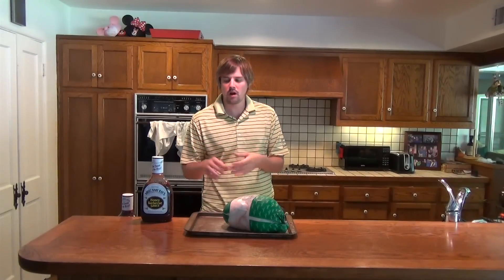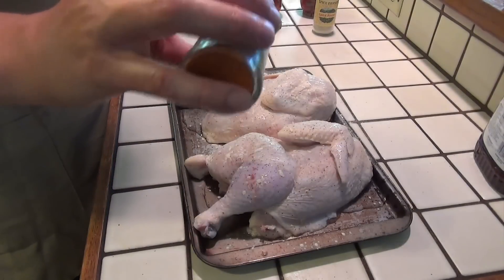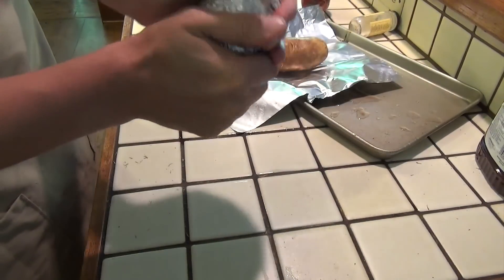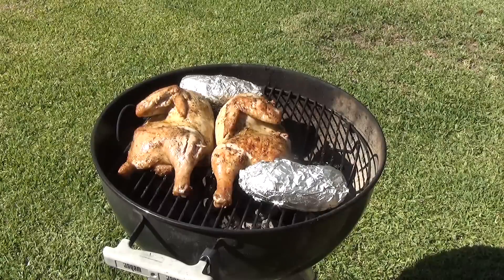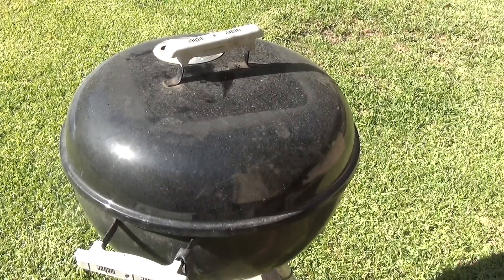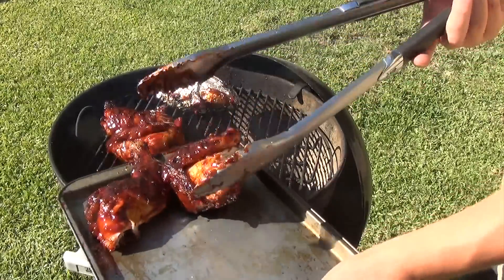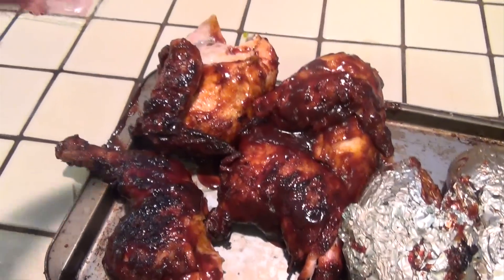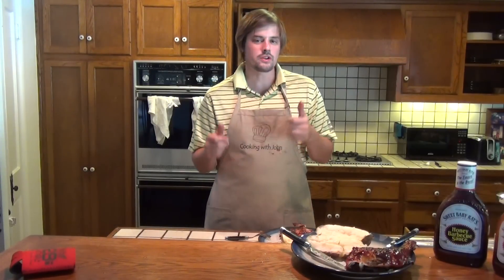How to make BBQ Chicken (Whole BBQ Chicken Recipe)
This week we're grilling up some half BBQ chicken! MMM MMM Good!

What you need:
1 whole chicken
olive oil
assorted spices (I used salt, pepper, garlic powder, cayenne pepper and thyme).
BBQ sauce (I used sweet Baby's Rays- Nikki favorite)
potato (optional)

Cut chicken in half. Apply Olive oil and spices.
(poke holes in potato and cover with foil. Place on grill with chicken. Minimum one of cook time on the grill for potato.)
Place Chicken on grill thigh up and cook for 10-20 minutes. Flip over and cook for 10-20 minutes.
Continue to flip chicken for every 10-20 minutes for 40 minutes to an hour.

Apply BBQ sauce when internal temp of chicken is around 140 degrees. Flip every 5 minutes to let the sauce heat up and stick  to the chicken (the best part!)
When the chicken hits 165 degrees internal temp you are ready to go!

Make sure to check the internal temp of all parts of the chicken. Never eat raw chicken! It can be bad.

Welcome to Johns Cooking channel! Cooking with John! New videos go up every Friday!

New Vlogs daily!

Nikki's Mommy and beauty tips

New fishing videos by john every Thursday!

New gaming videos by John daily

Johns SnapChat:
NikkiandJohn

Google PLUS us!

T-shirts in the UK (UK)